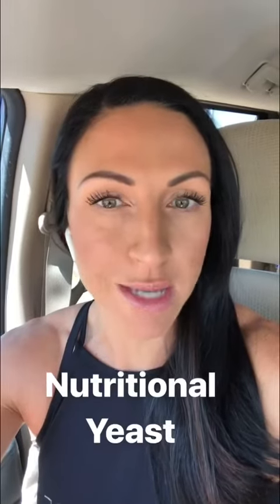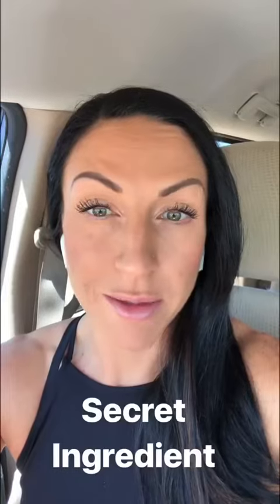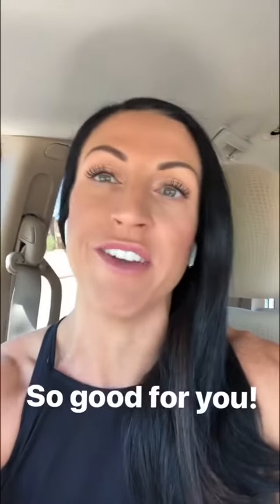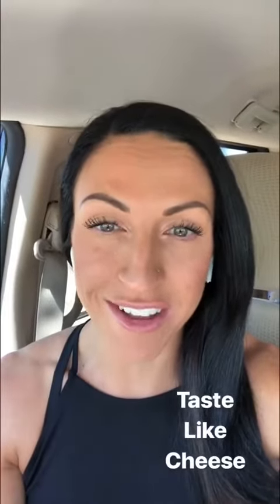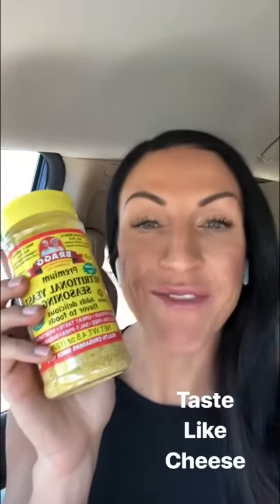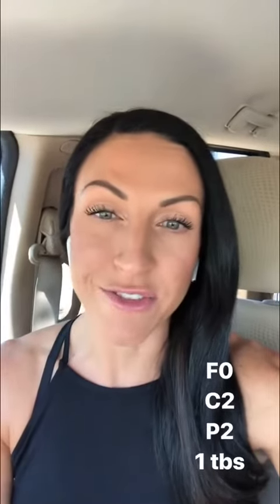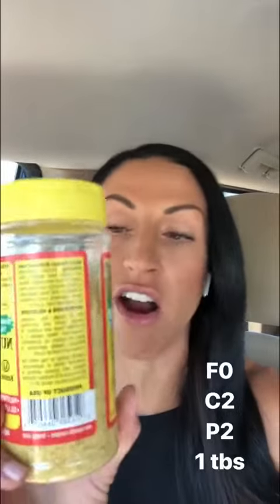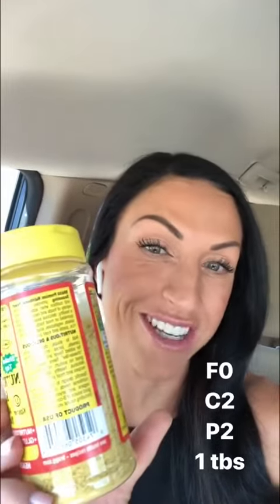What the heck is Nutritional Yeast?!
Check out this video to learn the benefits and what to put it on!

Yummo